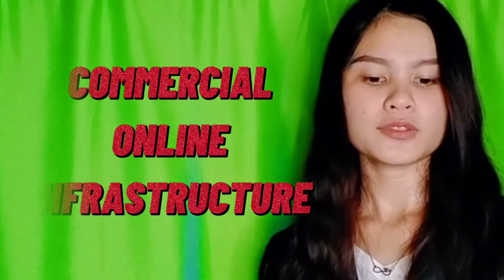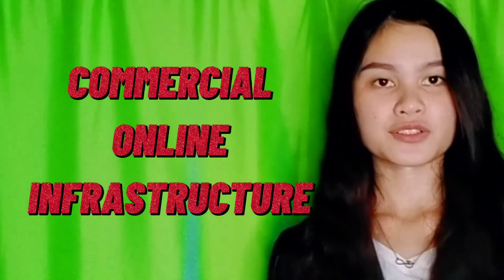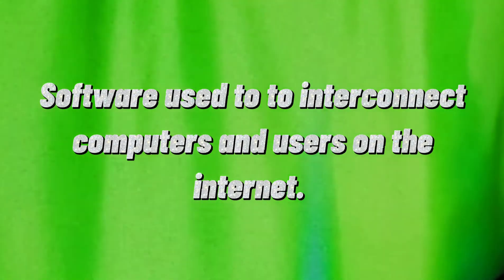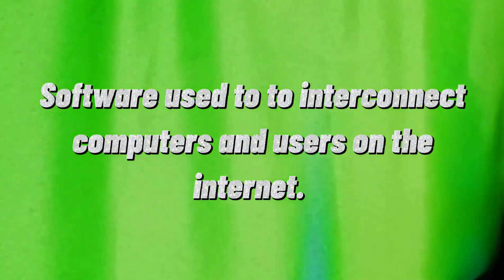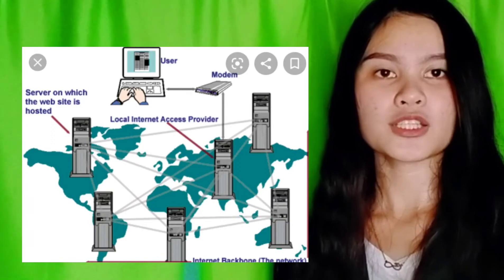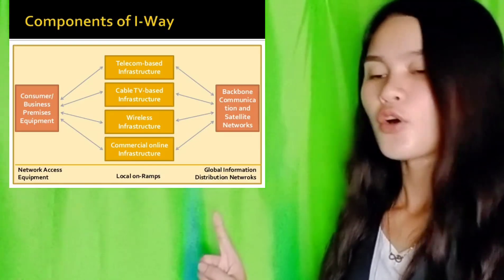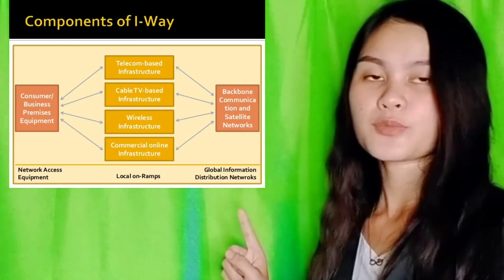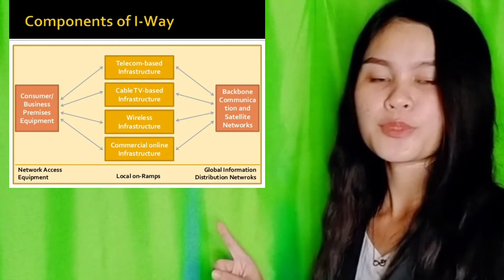COMPONENTS OF I-WAY/INFORMATION SUPERHIGHWAYS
Components of I-Way by Aniepaz Jane Cafe